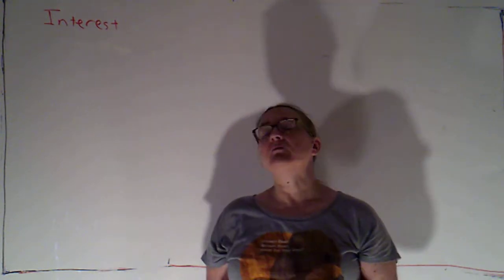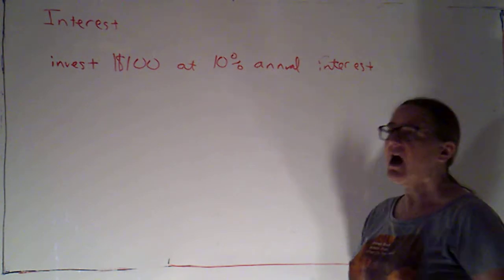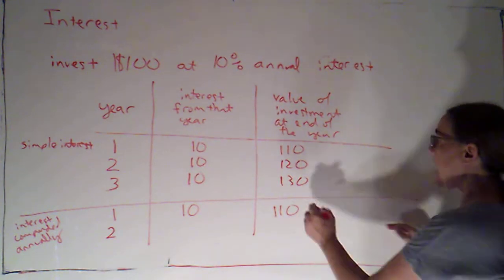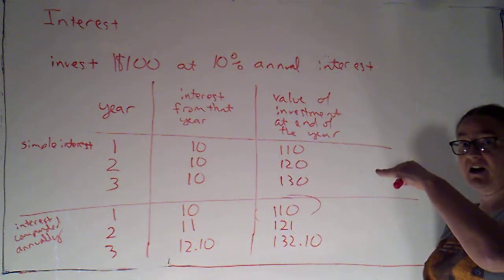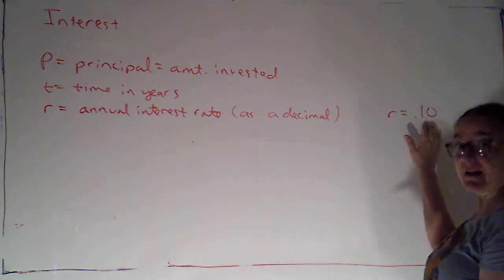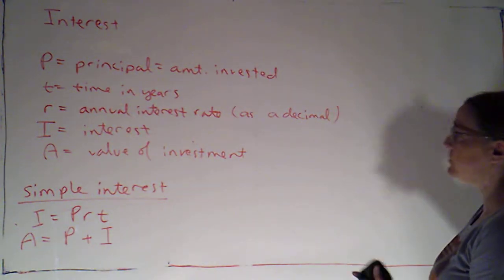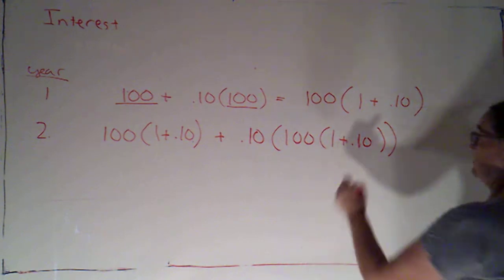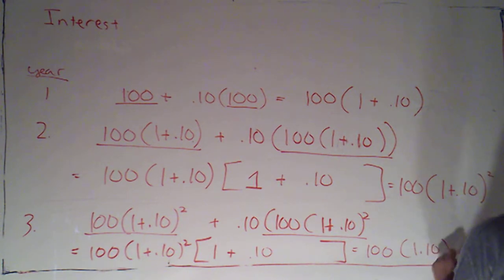Math 2 Section3 2 part 9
Comparing simple and compound interest.